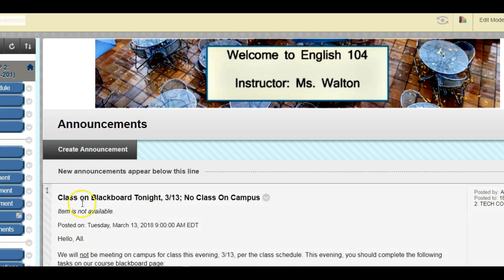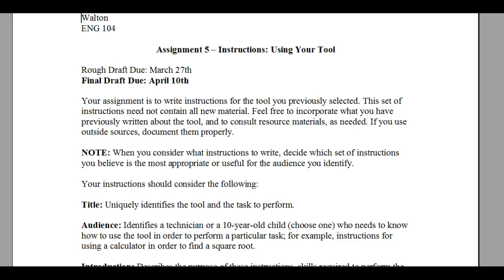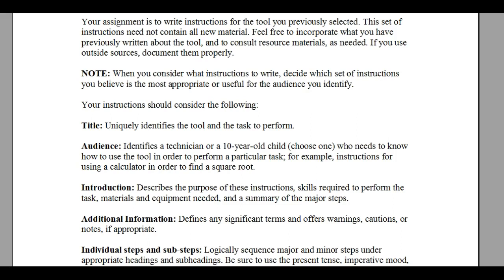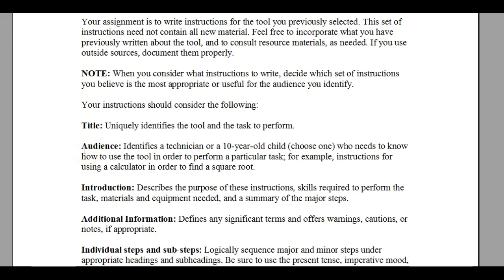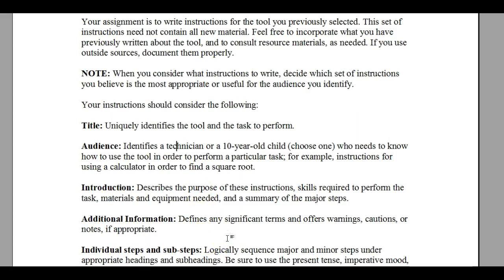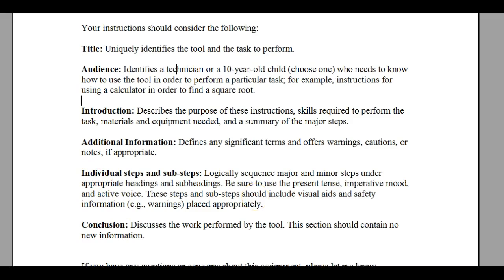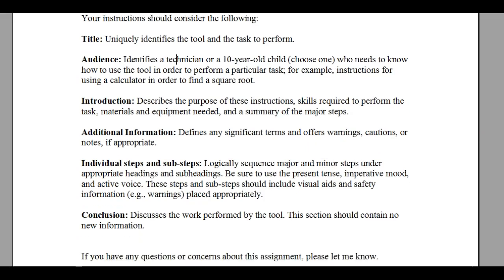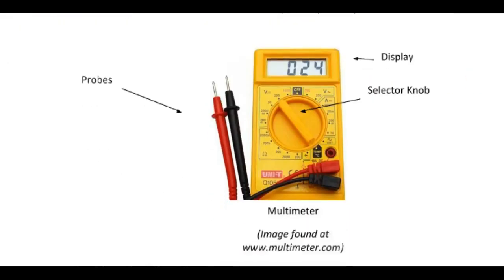ENG104 - Instructions Assignment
This video provides ENG104 students with directions for the Instructions Assignment.